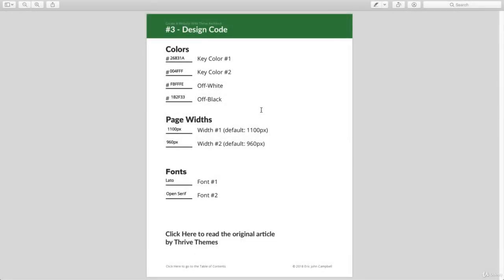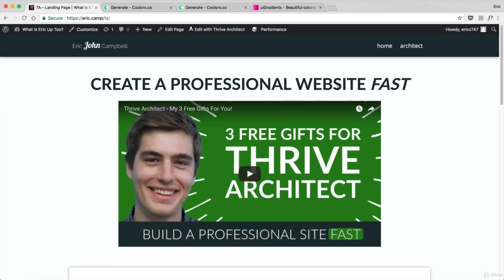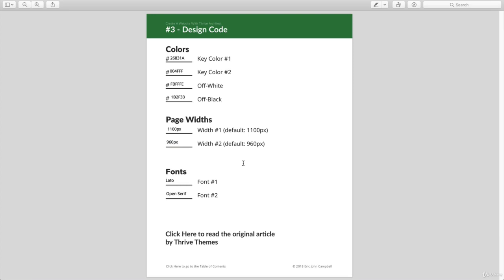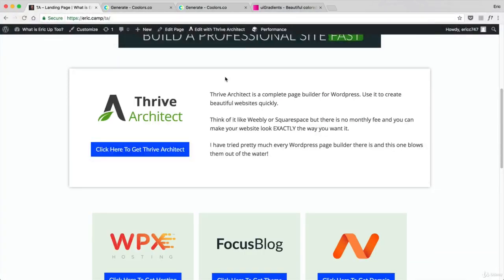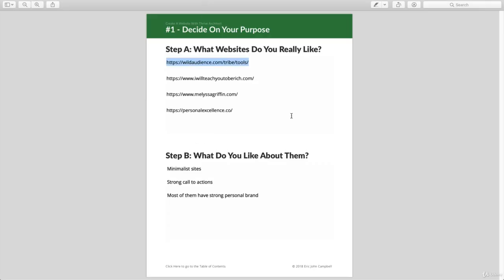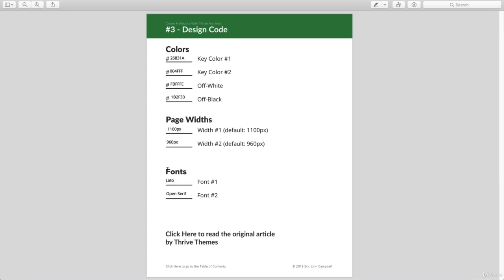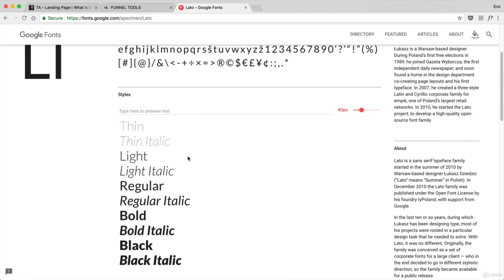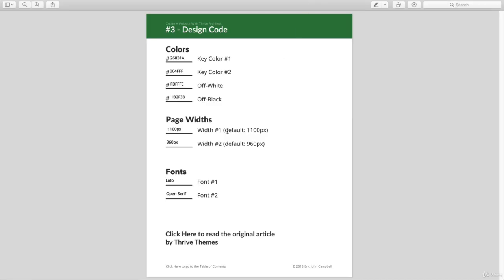Day 04 How To Make A Wordpress Website 2020 No Experience Needed